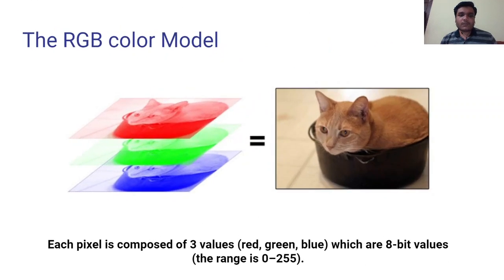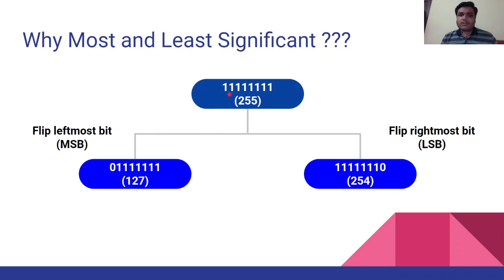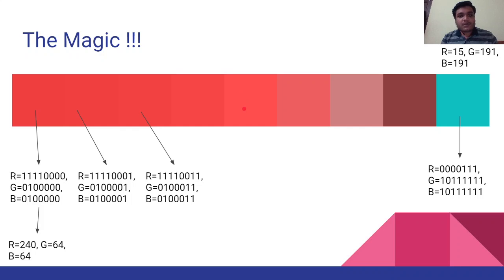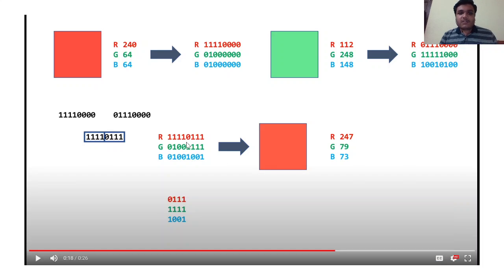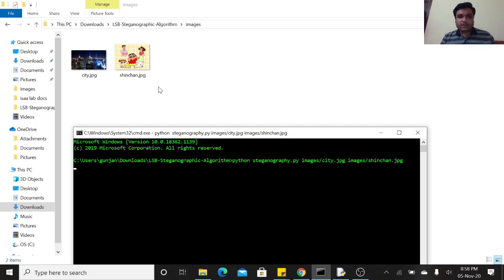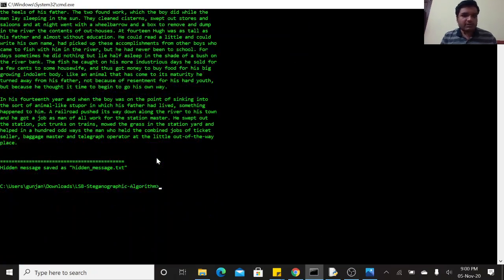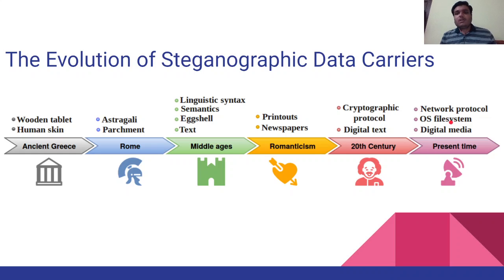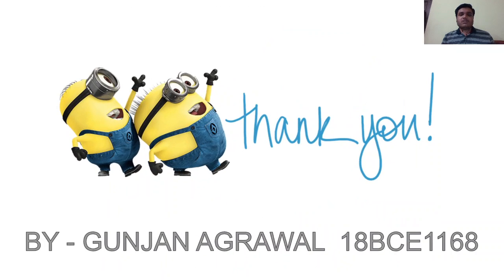Steganography - The Art of Hiding Data Inside Images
Digital Assignment for the course CSE3501 - Information Security Analysis and Audit

Submission by - GUNJAN AGRAWAL (Reg.No. - 18BCE1168)